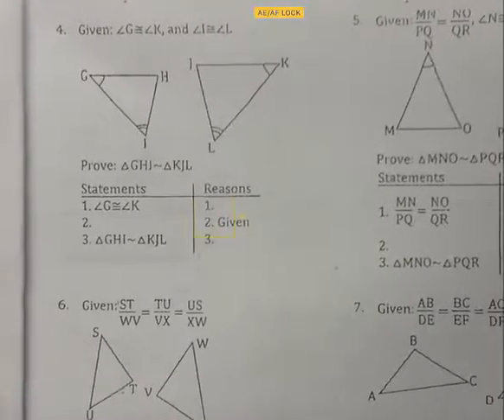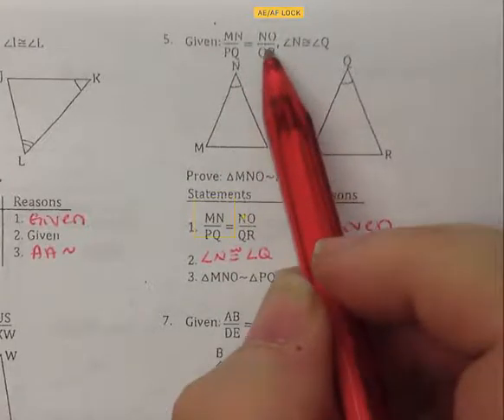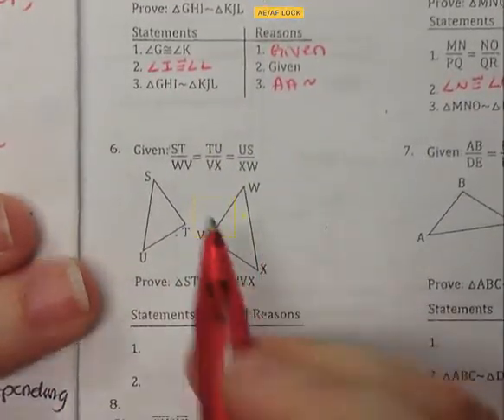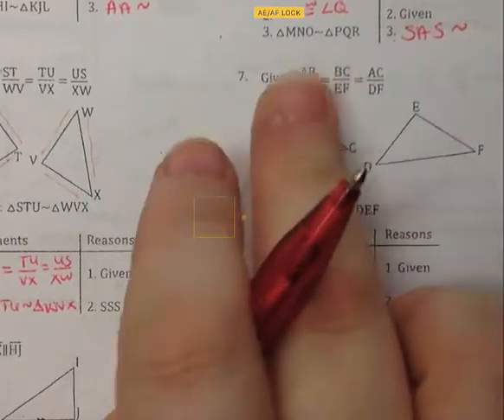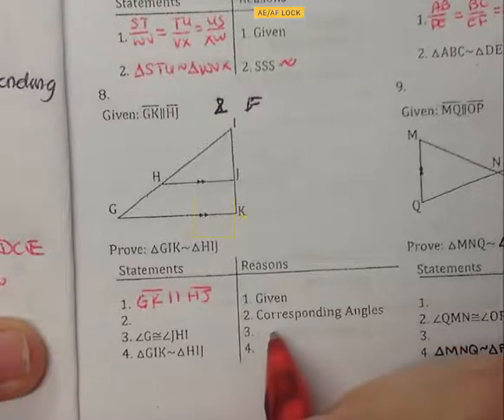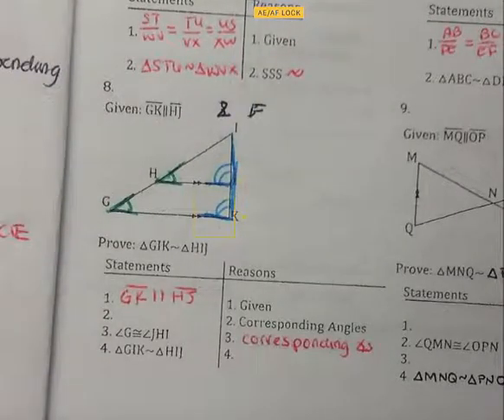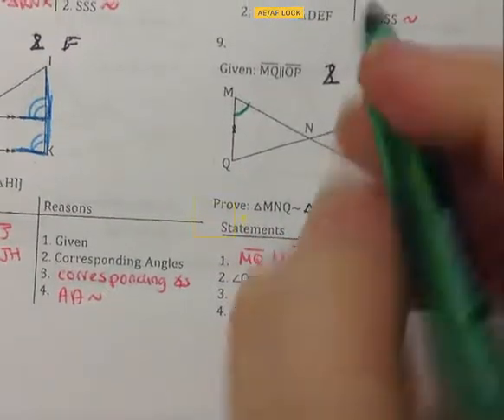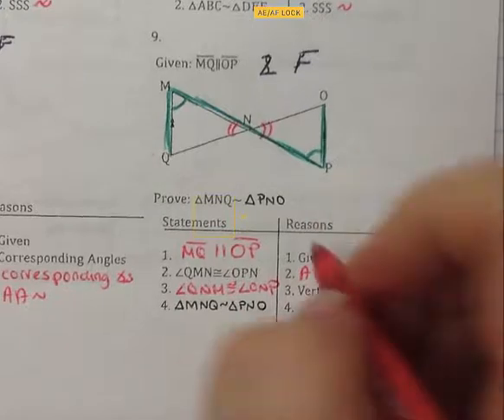Triangle Similarity Proofs page 1